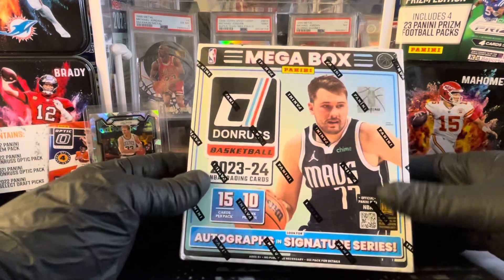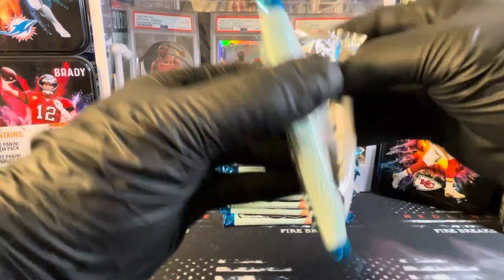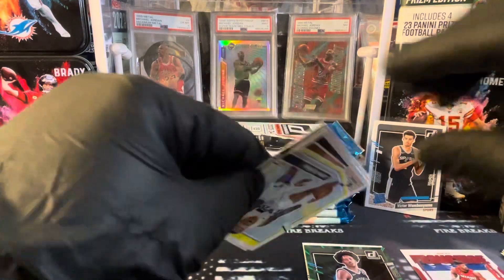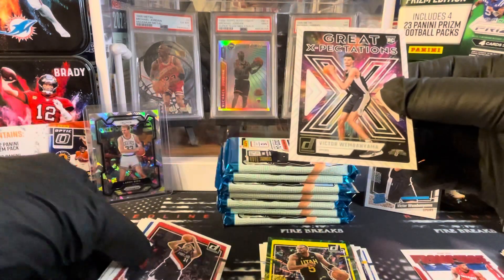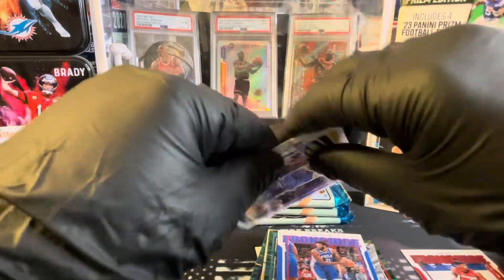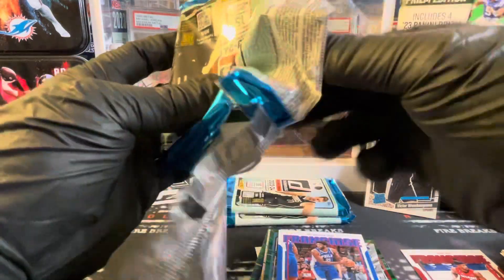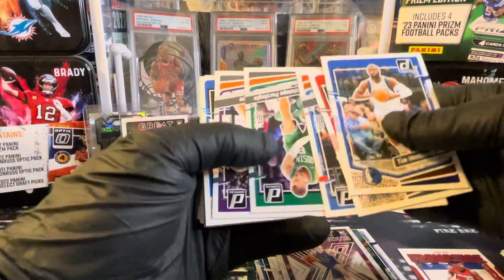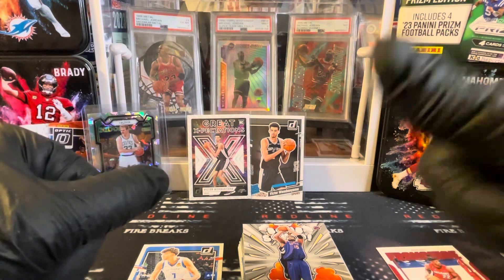2023-24 Donruss Basketball Mega Box- New Realease!!! Victor Wembanyama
I apologize as today I was a little congested lol. I hope you enjoyed this video as we were looking for the new Donruss basketball Victor Wembanyama!!!  This was a really good box.

We are about halfway to that 100 mark.  Once we hit 100 subs, we can start doing some live videos for you.